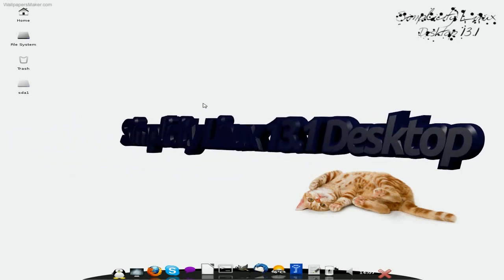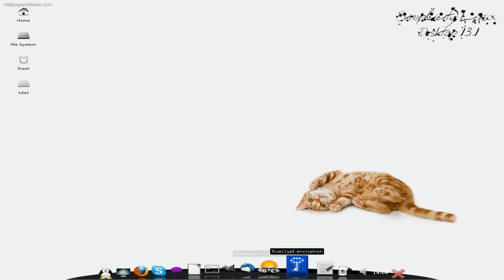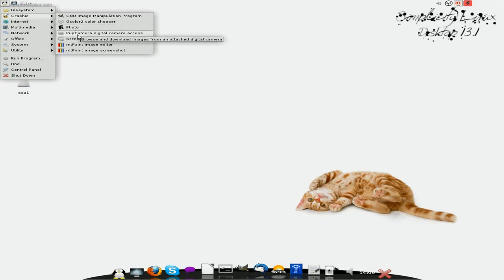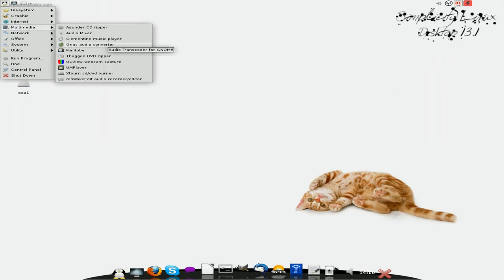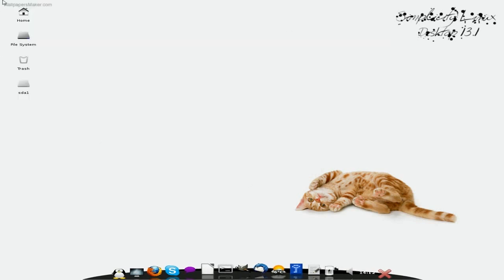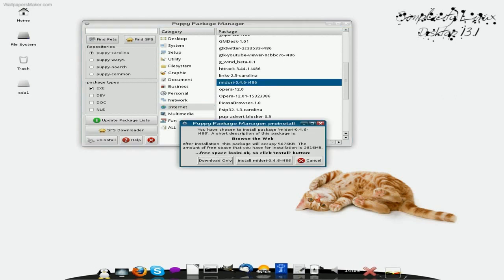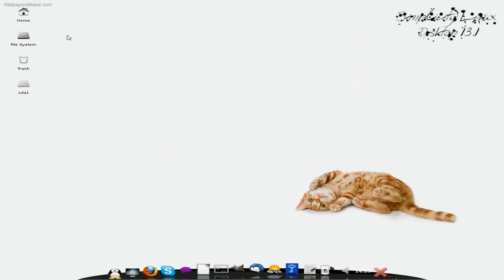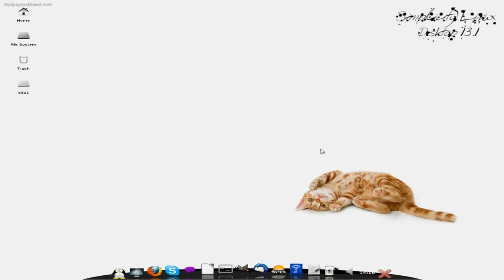Simplicity Linux 13.1 Desktop.....Skimples..!!!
Here we have the latest release from the guys and gals at simplicity linux, and this one is the desktop edition and mighty fine it is too.
although the download is rather large for a pup based distro you do get the full libre office stuff.
And i must say it runs really nice and fast, with really no lag on a real hardware install as i have it on an old laptop and it is just super, so if you want to have a fast system i think you may like this...nice!!